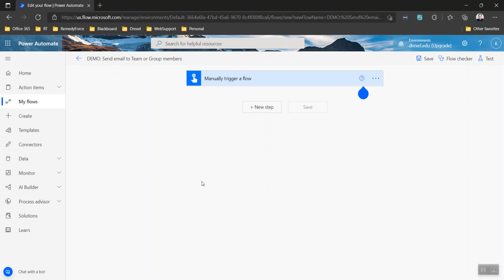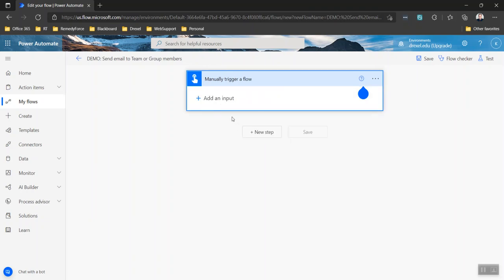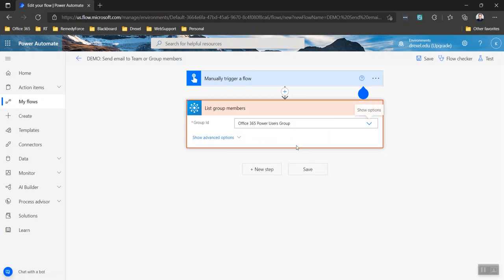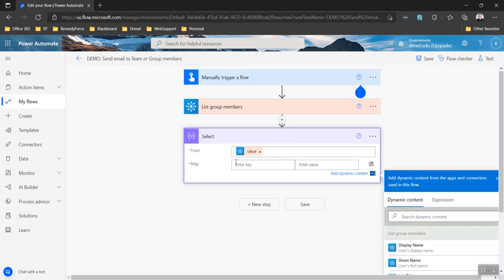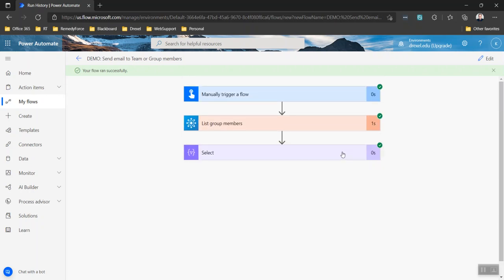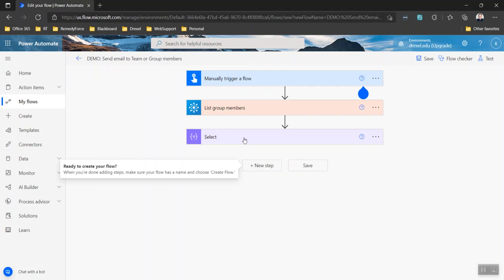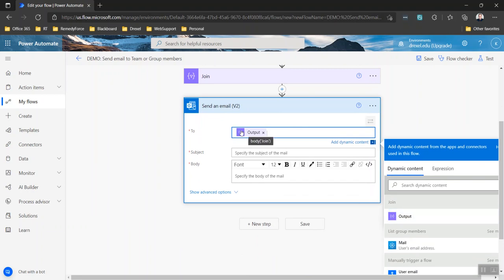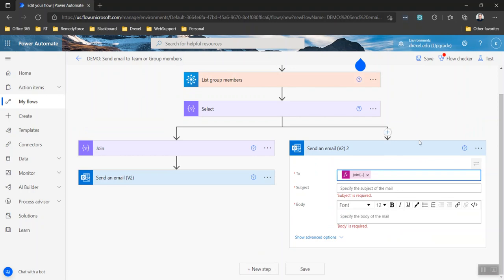Send an email to the members of a Team or Group in Office 365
Teams provides a great set of tools for communicating with and within the membership of a Team, but no easy way to send an email to them. However, realizing that there is an Office 365 Group "behind" that Team, you can do this pretty easily using Power Automate.